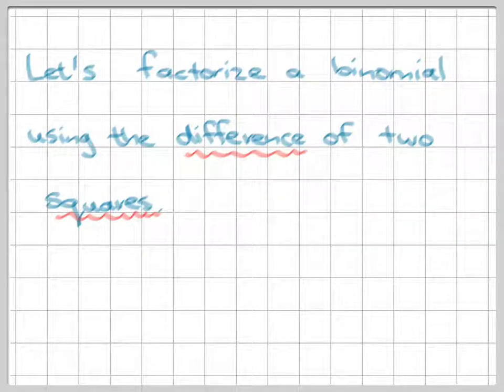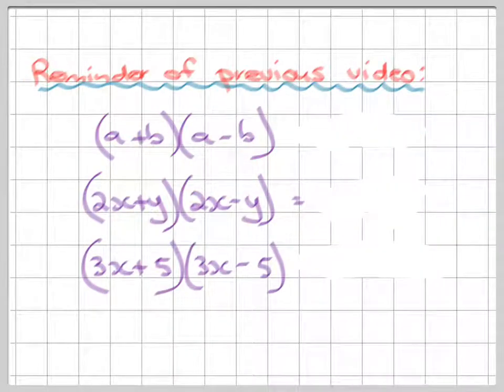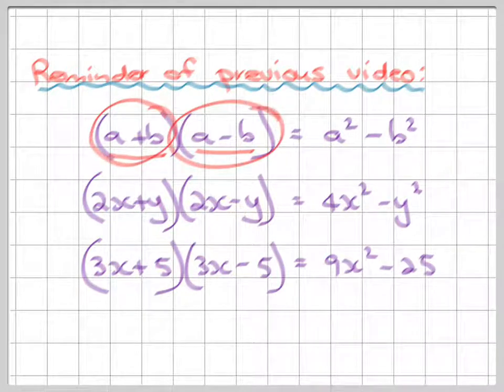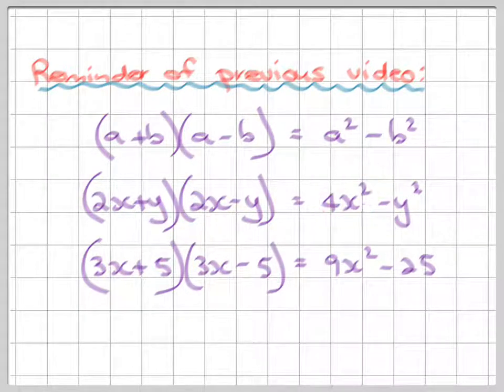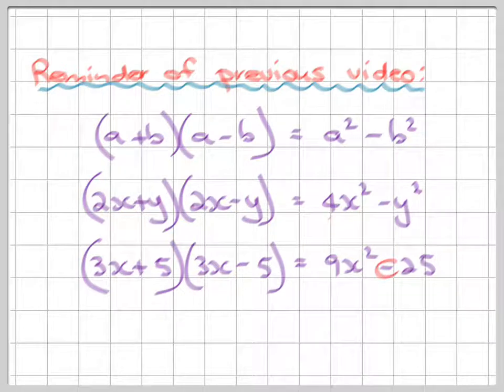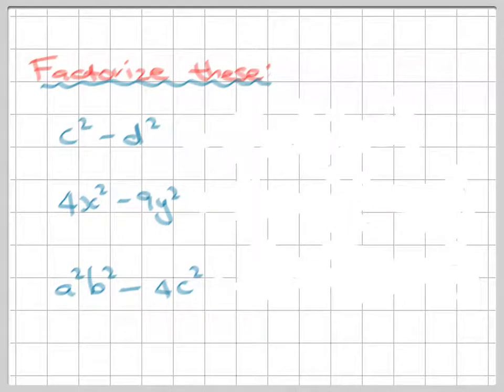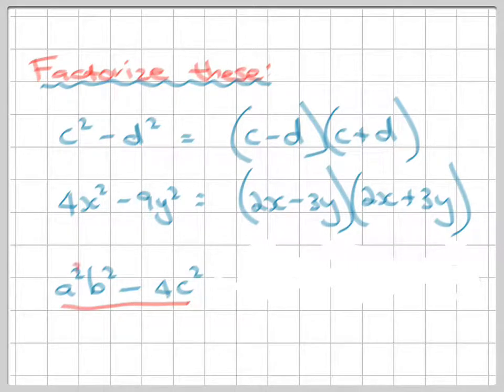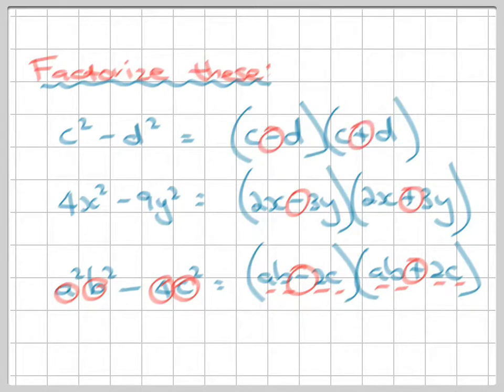Factorizing binomials difference of squares ,Factorise Binomials using the difference of squares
Factorizing binomials difference of squares   ,Recognise the difference of squares and then factorise using the rule.